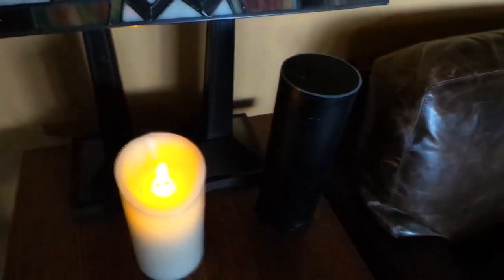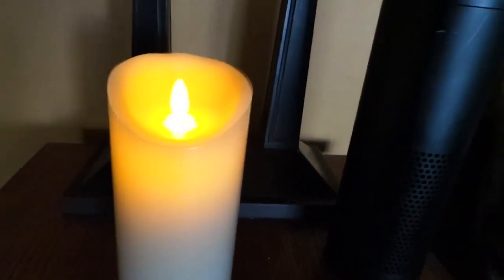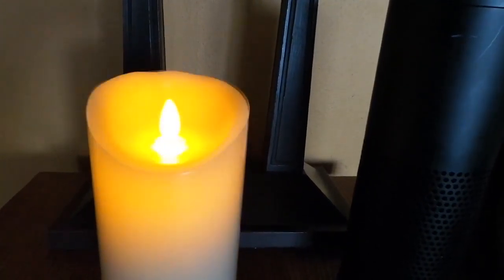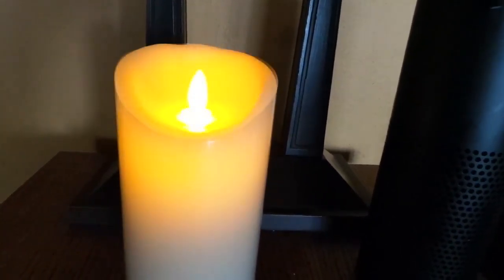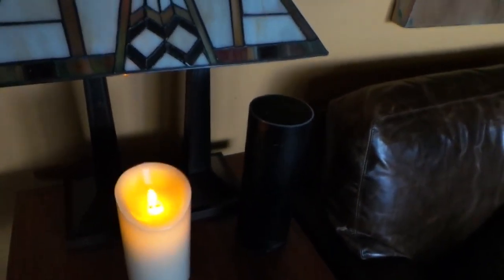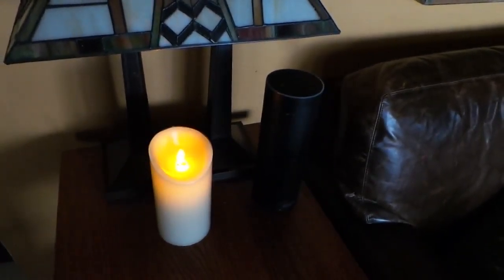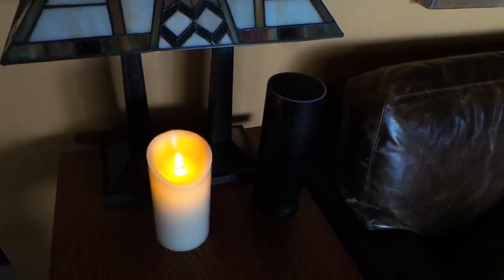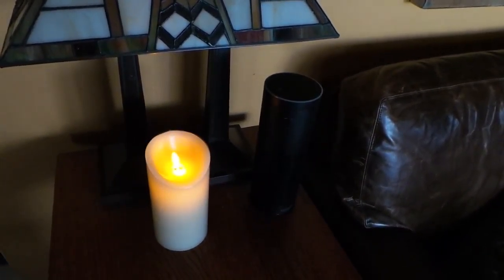Topstone® LED Flameless RECHARGEABLE Candle